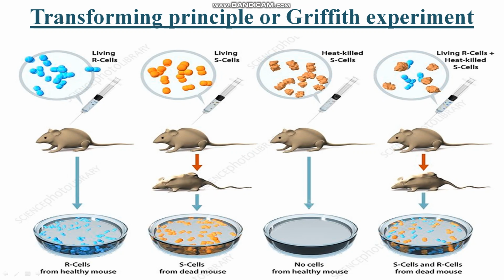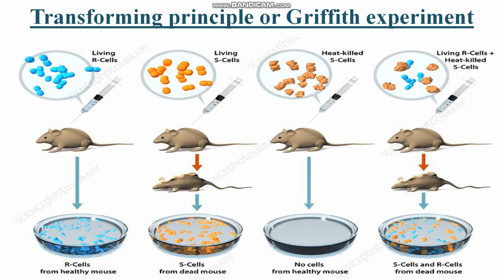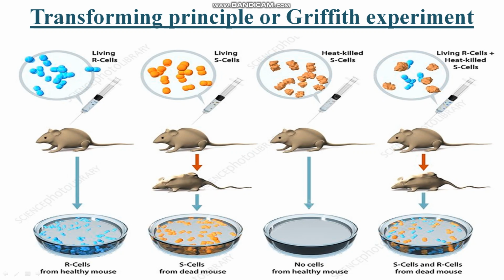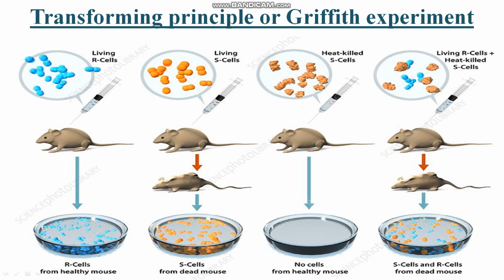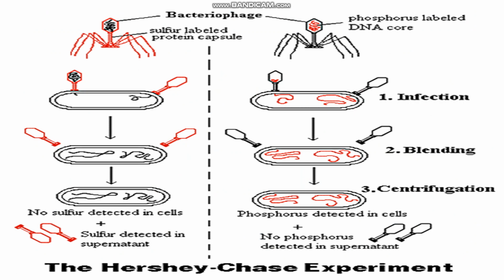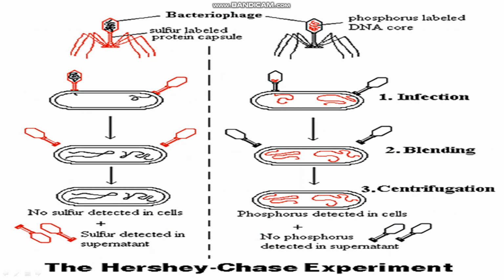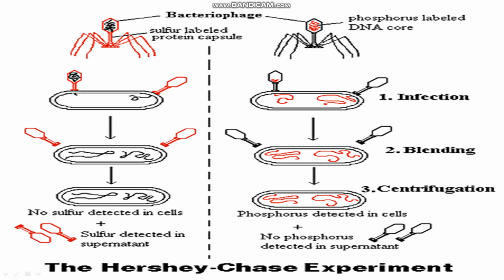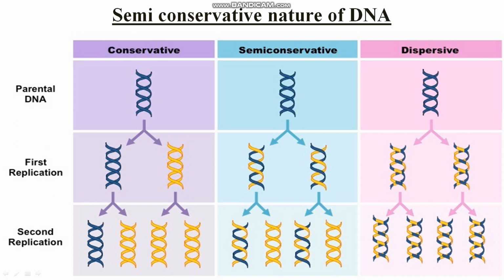Class 12 ch 6 (Part 04) (Molecular Basis Of Inheritance)